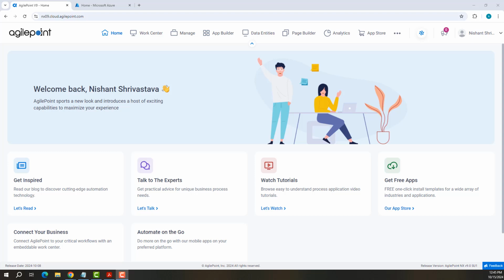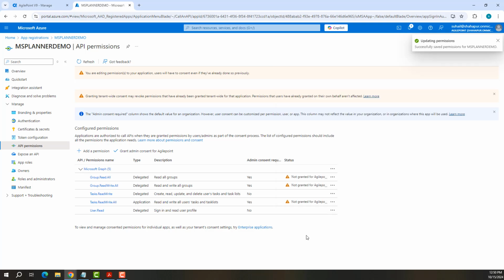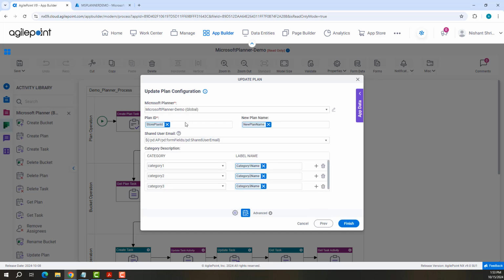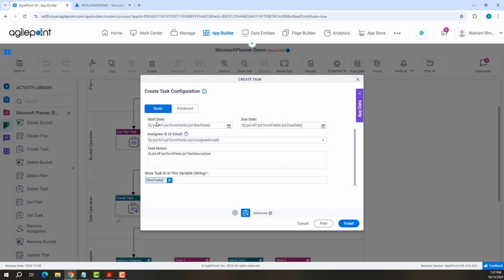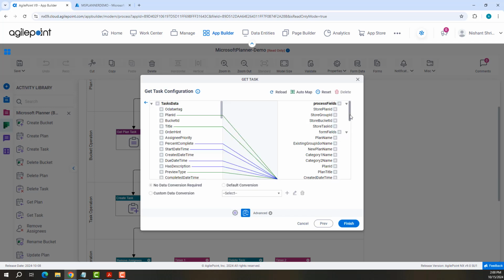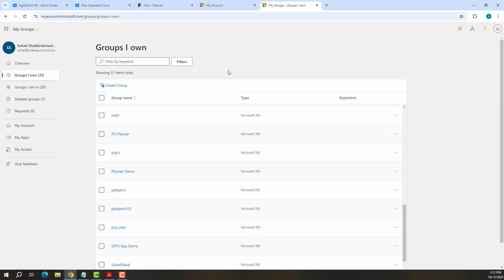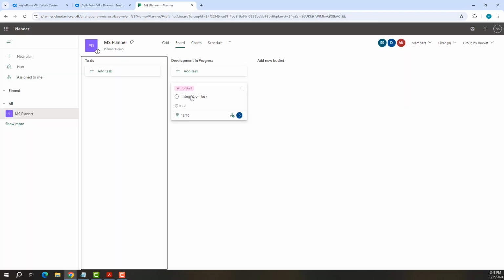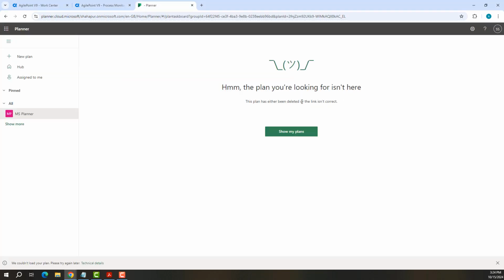AgilePoint NX Connector for Microsoft Planner